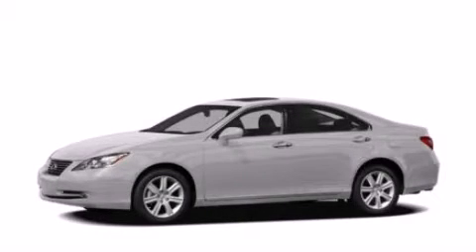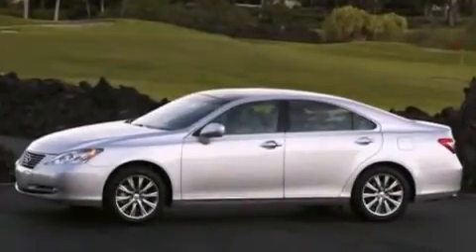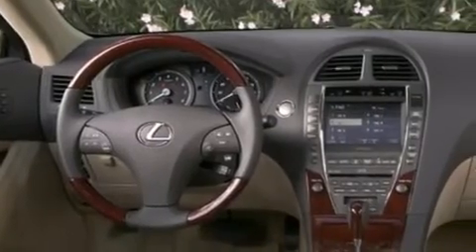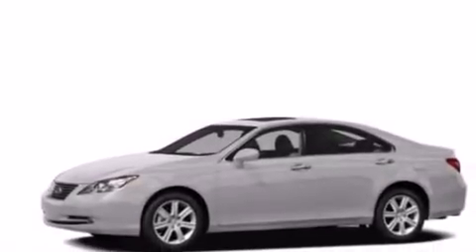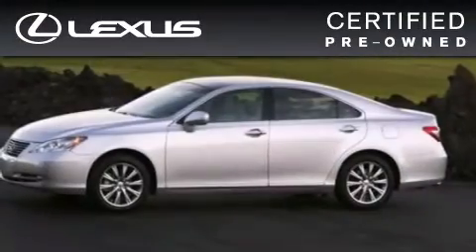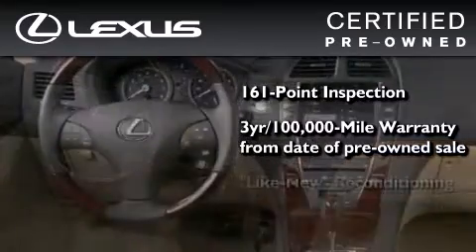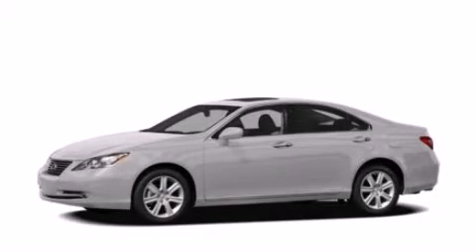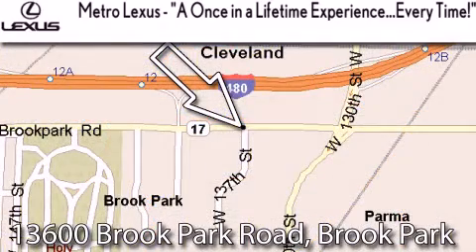Certified 2008 Lexus ES 350 Cleveland OH 44135 STOCK : 13170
We are proud to present this Certified 2008 Lexus ES 350 .

 Year : 2008
 Make : Lexus
 Model : ES 350
 Engine : Gas V6 3.5L/210
 Trans . : Automatic
 Exterior : Tungsten Pearl
 Miles : 28,217
 Interior : Light Gray

 Metro Lexus
 866-570-METRO

 13600 Brook Park Rd.

 Pre-Owned 2008 Lexus ES 350 Cleveland OH